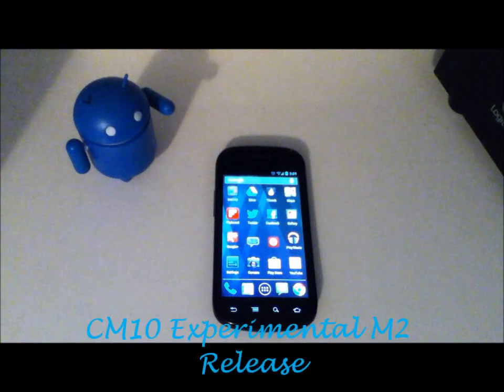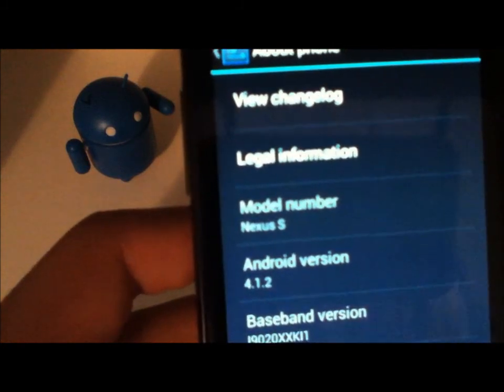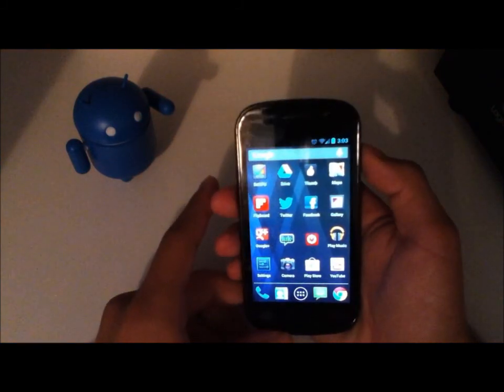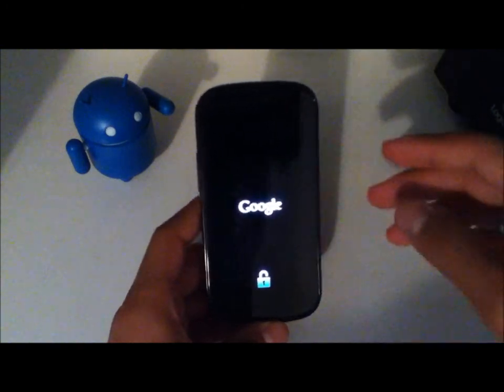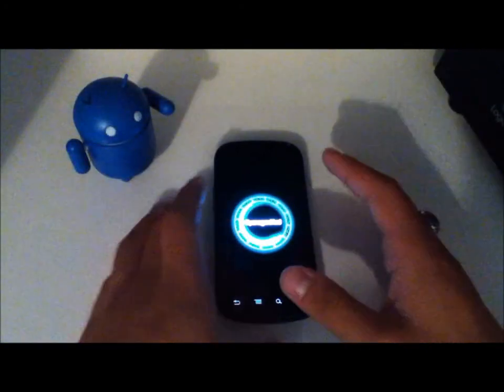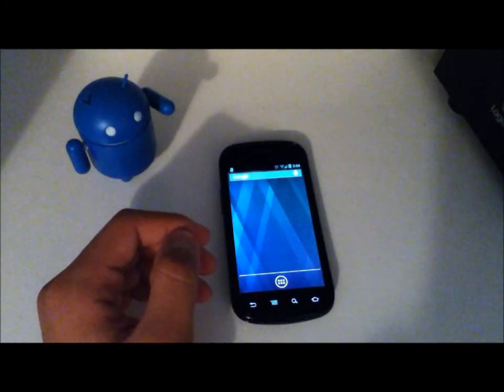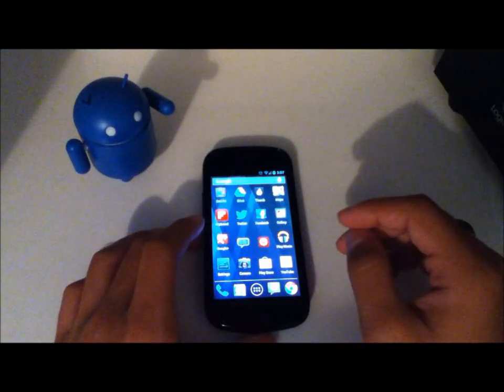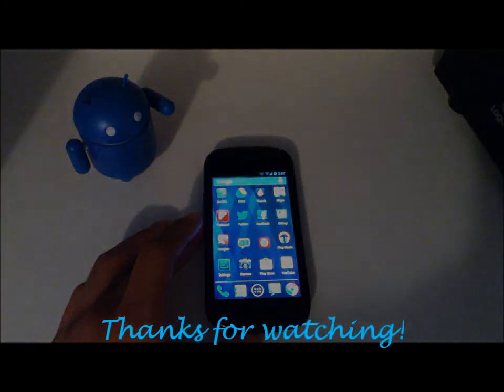CM10 (CyanogenMod Experimental M2 10-11) on Nexus S (aka Crespo) First Look/Preview Android 4.1.2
Here is CM10 Nightly (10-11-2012) running on the GSM Nexus S (aka Crespo)
Based on Android 4.1.2.

Let me know if you have any questions regarding this rom or any other possible ROMS.  If you are unsure about something it is best to ask, as I, nor the CyanogenMod Team, will be held responsible in the event of something going wrong.